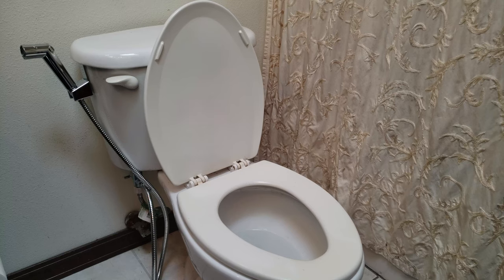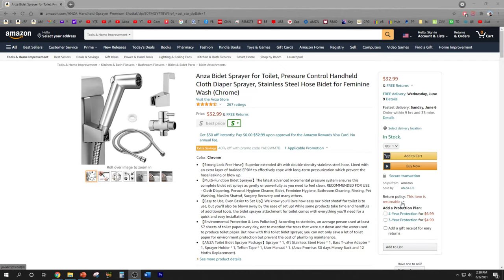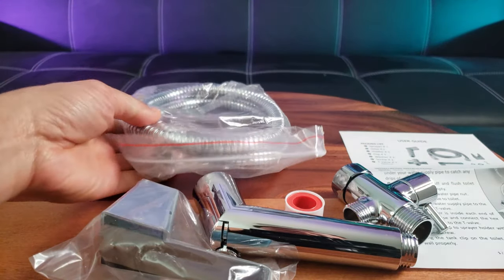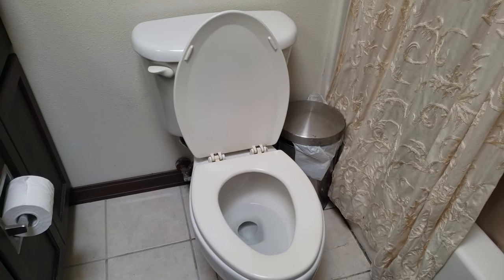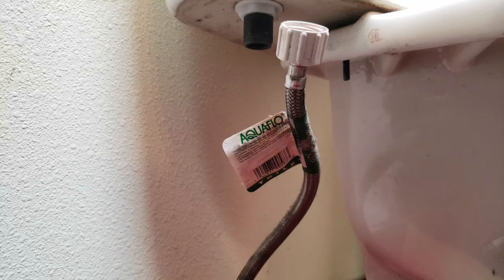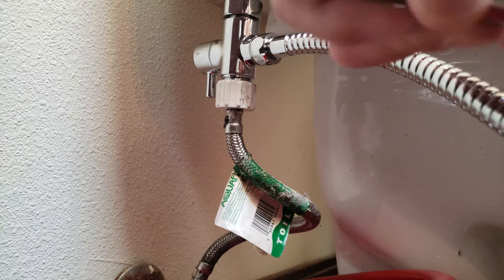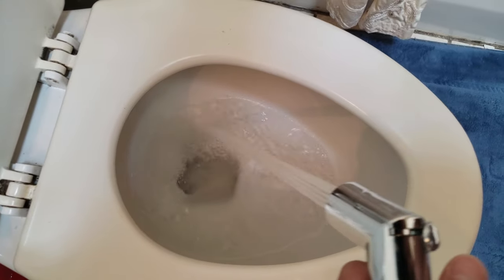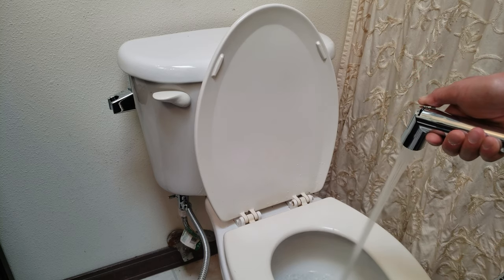Anza Bidet Sprayer Review | Save Money On Toilet Paper!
Are you tired of wasting money on toilet paper when you can replace it with a bidet?

💠 Welcome to Jay Rule Productions! I'm a Youtube artist and videos 🎬 are my canvas 🎨.  I graduated with a Bachelor of Science degree in Mechanical Engineering with cum laude honors from a nationally ranked engineering university. As a hobby, I'm a social media and product test & evaluation engineer 👨‍🔧 who reviews everything from A to Z so you don't have to waste your hard earned money 💵! I'm just a one man show and not like the huge Youtube channels with a big production 🎬 company.